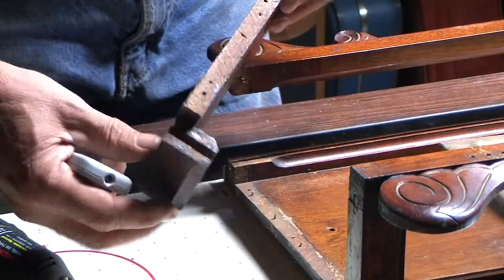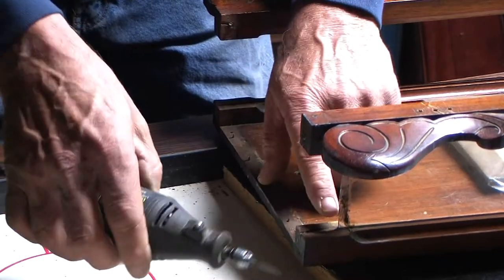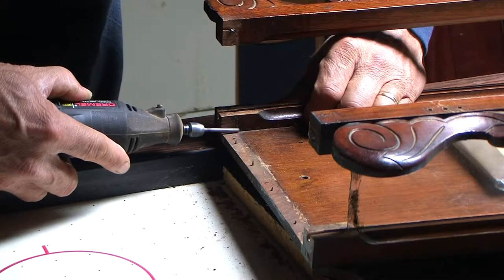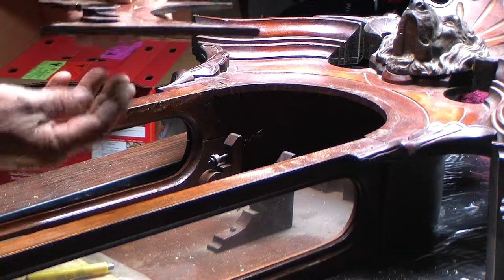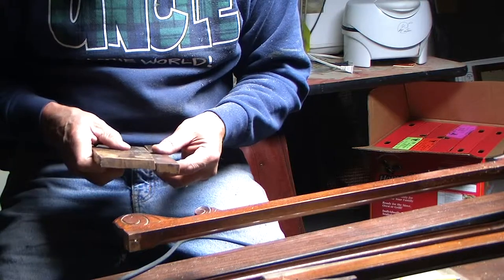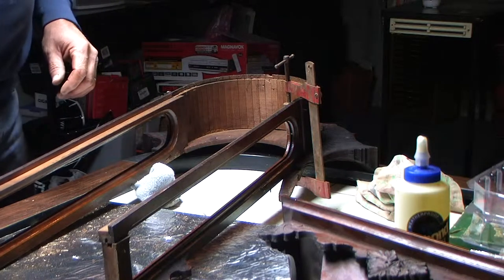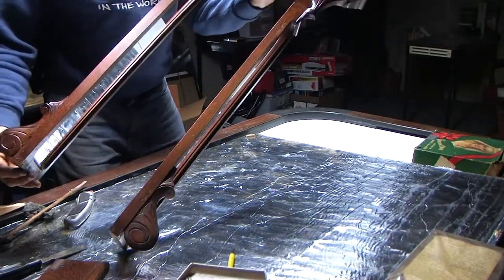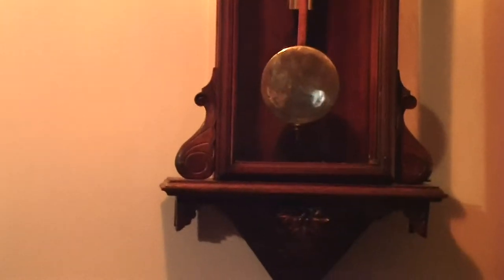Clock repair 101.mpg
This clock was handed down to us through Marys family, However it started slowly falling apart as it hung on our wall. Sooooooo ,I decided to repair it. The clock by the way is a "Gilbert one weight regulator with retrievers head"